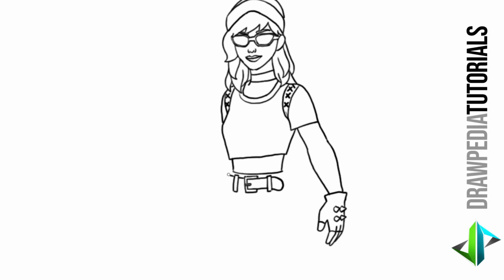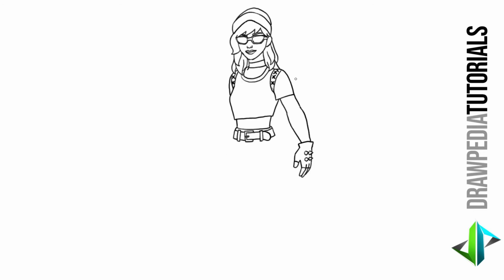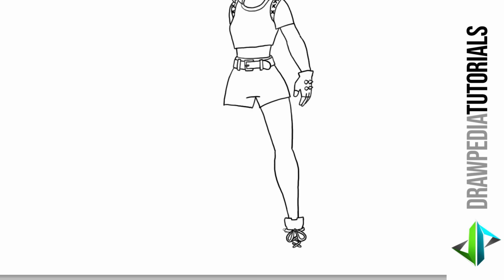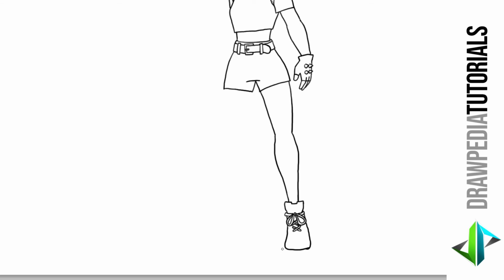[DRAWPEDIA] HOW TO DRAW *NEW* MIDNIGHT DUSK SKIN from FORTNITE - STEP BY STEP DRAWING TUTORIAL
Follow step by step easy tutorials to draw Midnight Dusk skin from Fortnite.